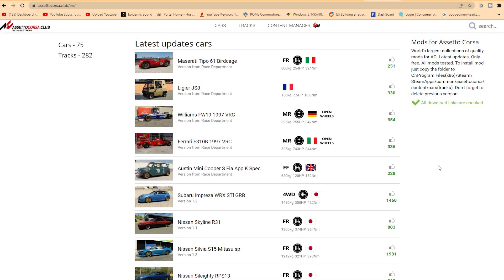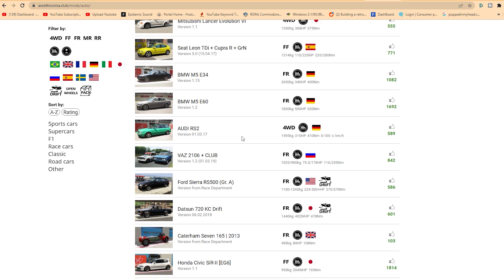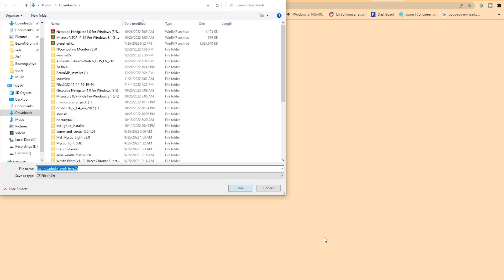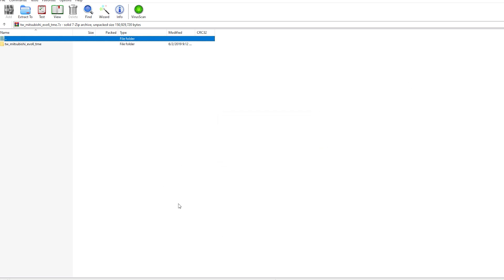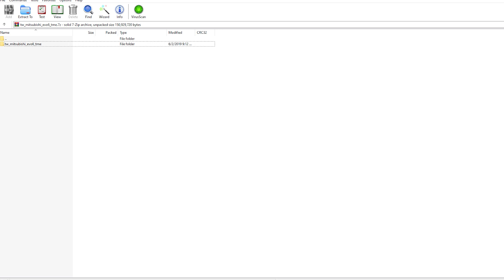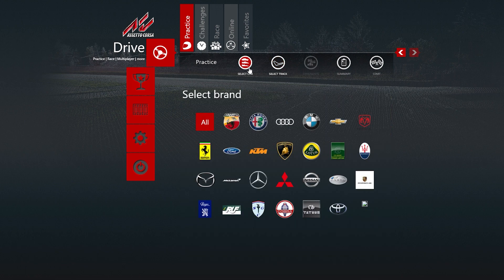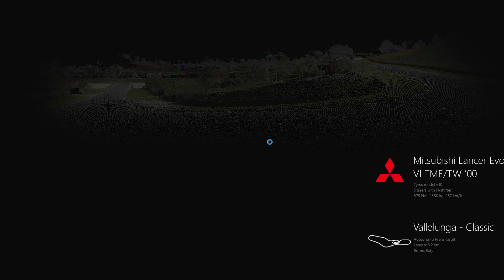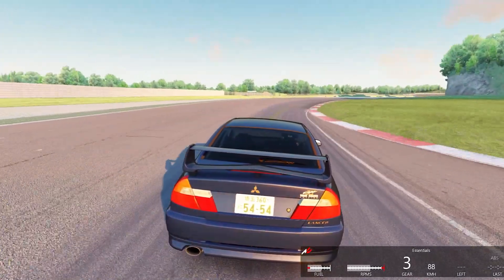Assetto Corsa Mods - Install mods without Content Manager EASILY!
Heya! Assetto Corsa Mods - Install mods without Content Manager EASILY! How to install Assetto Corsa mods. How to play assetto corsa.

Christian Gamer, Christian Gaming. Book of Revelation.

LosWilko

Zachary

Thanks to Channel Members:

ItHasToBeDone